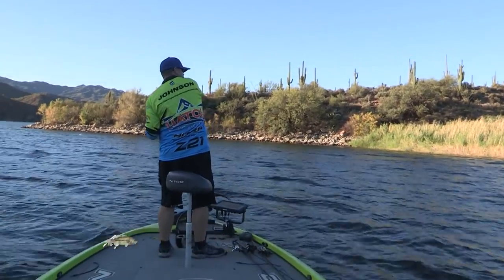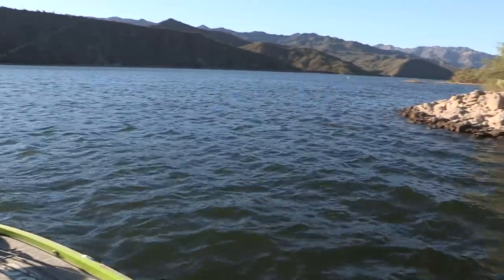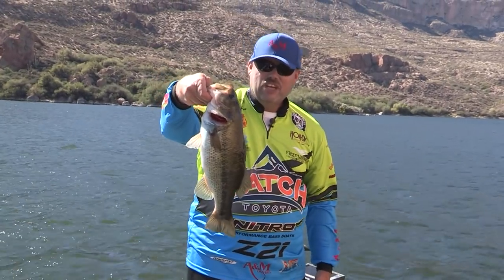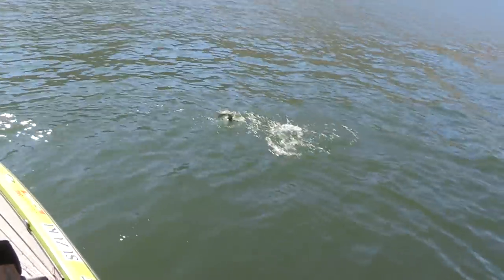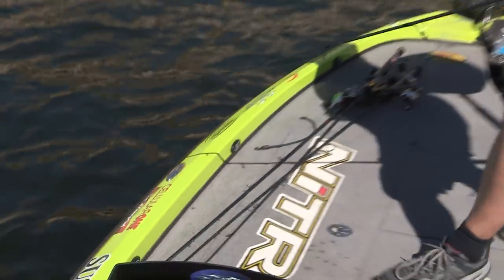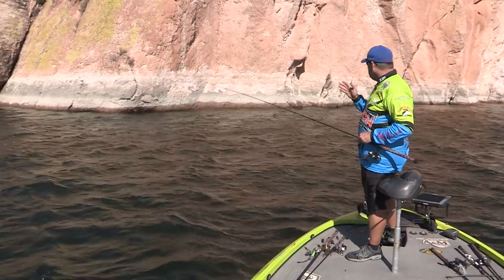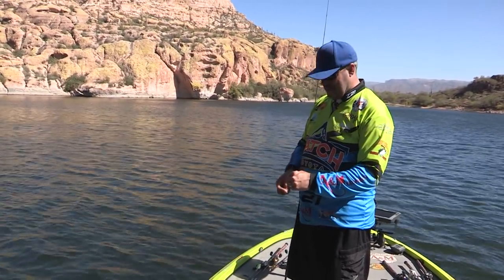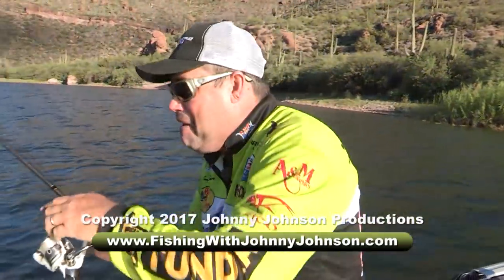Fishing with Johnny Johnson - Steep & Deep Fall Bite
With the wind blowing on Apache Lake, AZ, Johnny is looking forward to a great reaction bite on spinnerbaits and cranks. However, the bite turns out to be something completely different.